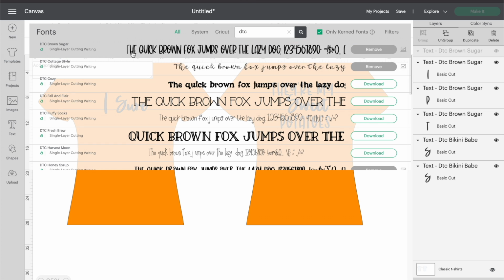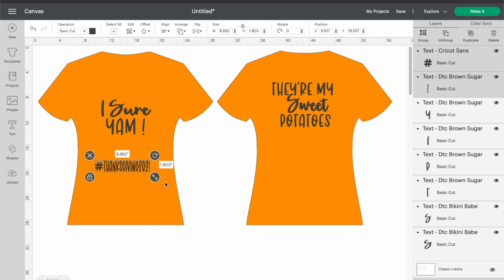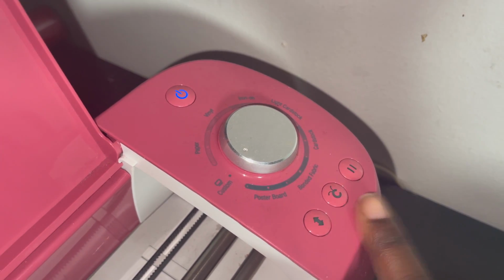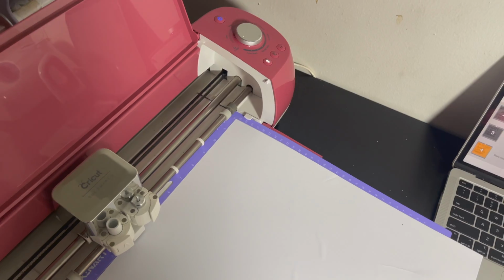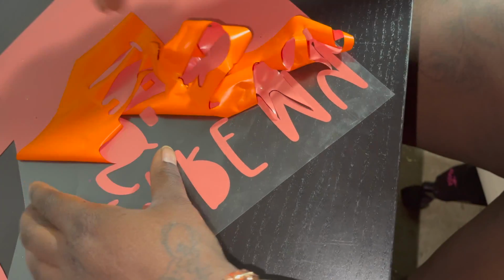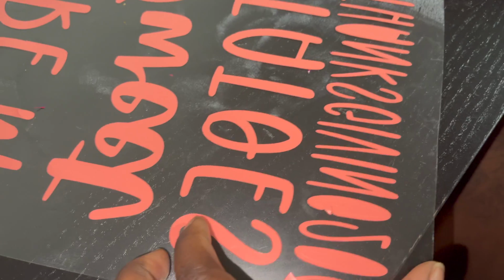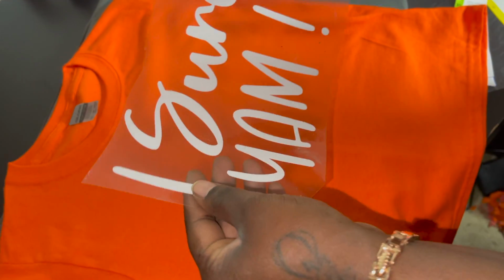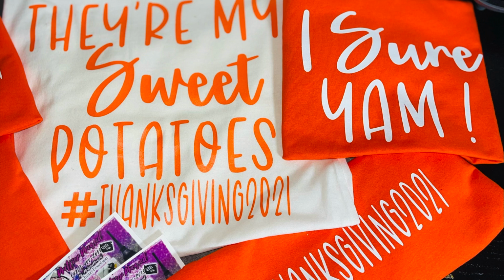How To Make : A Custom Shirt Using HTV/ Heat Press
- For This Demonstration I used A Cricut Explore Air 2, Cricut Heat Press, MacBook Air & Premium Heat Transfer Vinyl.
I Also,  used Cricut Design Space Software to complete the design.
Please comment videos that you would like me to make .